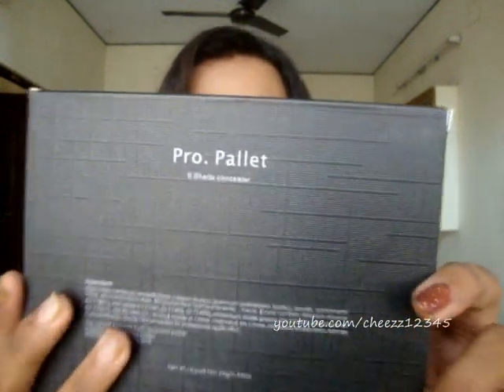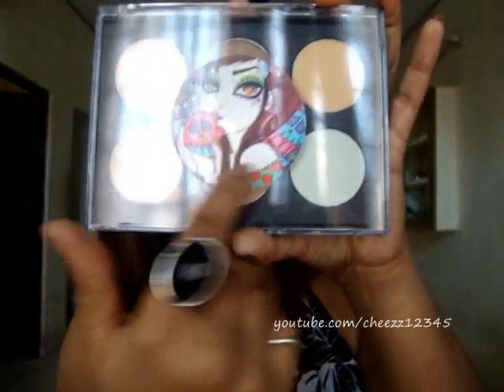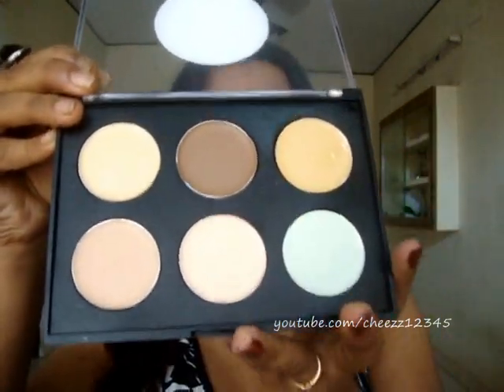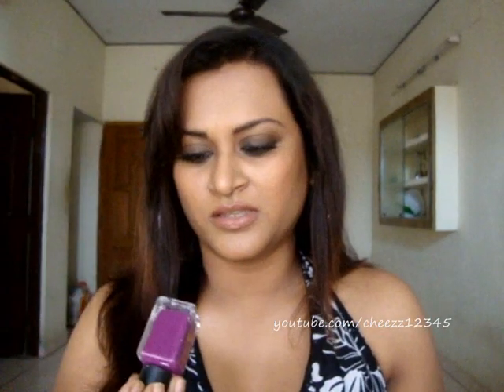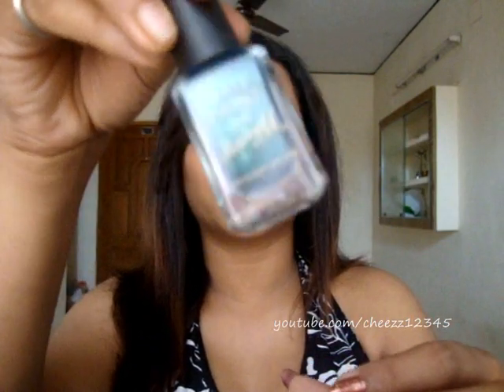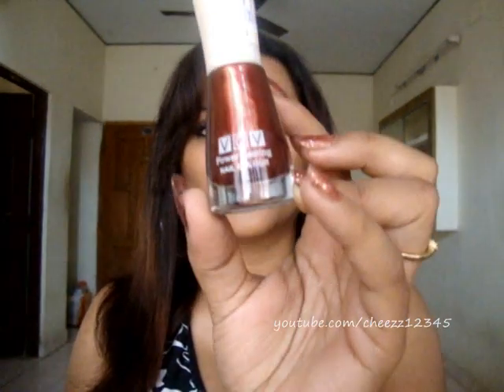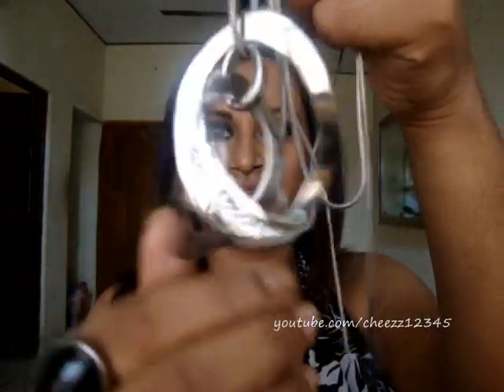(CLOSED)2011 New Year Contest !!(MAC, Barry M, coastal scents, kupcakekutie and more)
READ ME

4. Contest is international
5. Below 16th please get parental permission
6. Starts today and ends FEB 10th - No entries after FEB 10th
7. Title the video as " Cheezz12345's New Year 2011 contest"

1. Enter comment once
2. Enter your blog name and the tag

Prizes and more details watch the video :)

Any more question pls PM me and dont comment your questions below, the comment box is only for the contest.